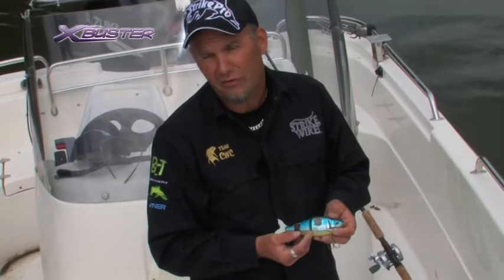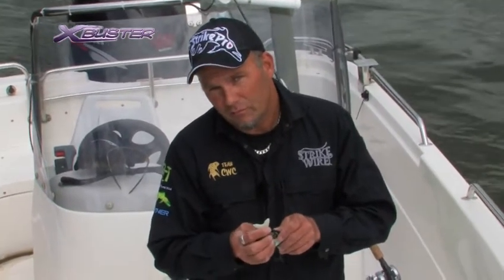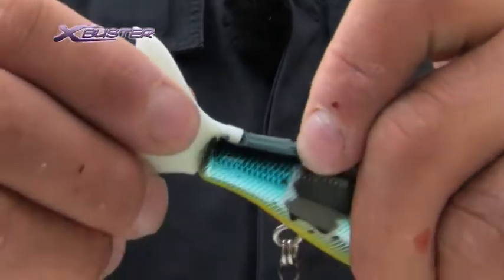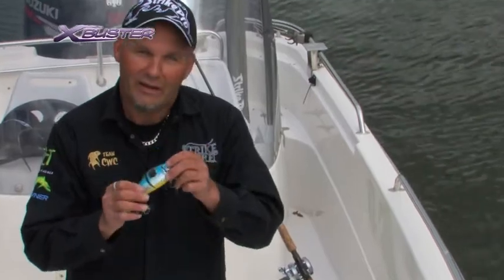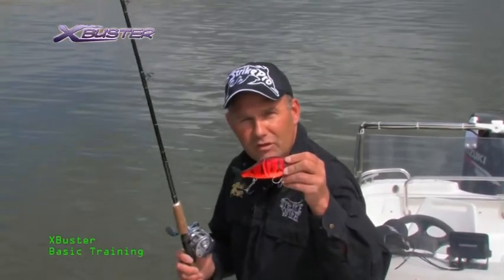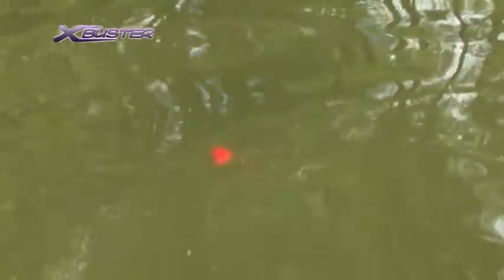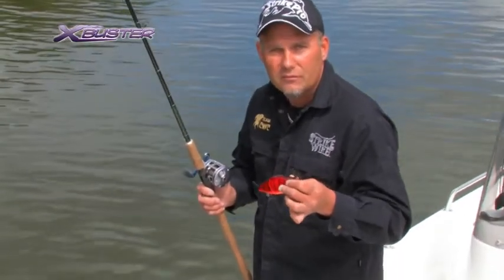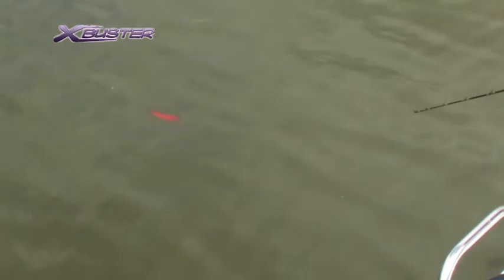X Buster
Stefan Trumman Trumstedt show you how to use the X Buster lure!